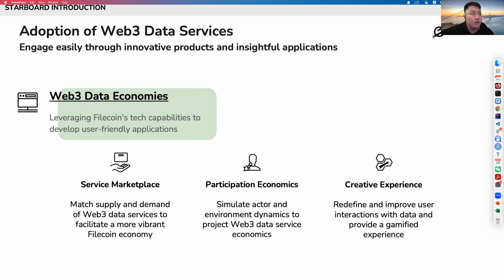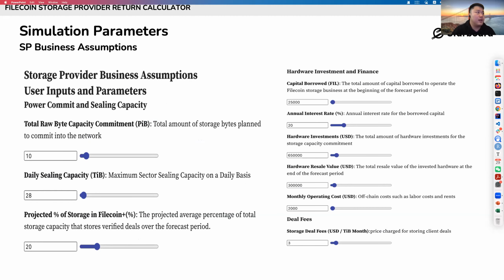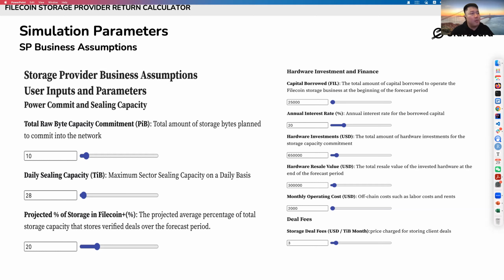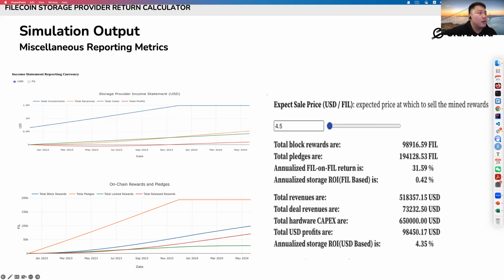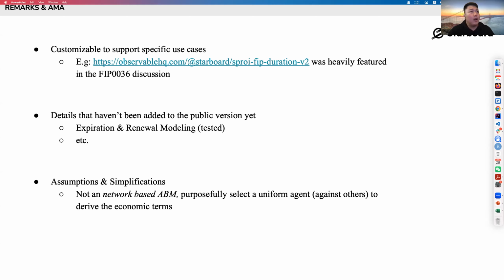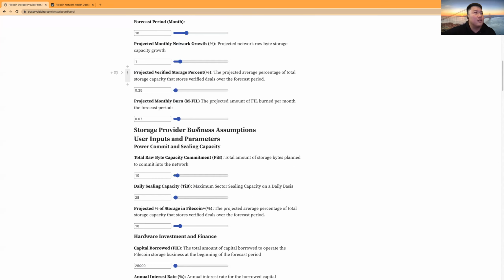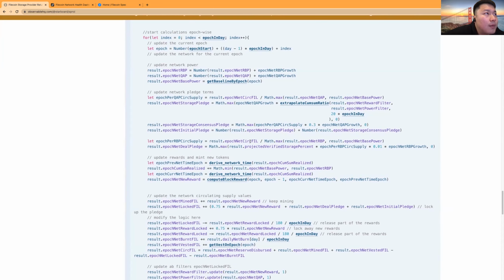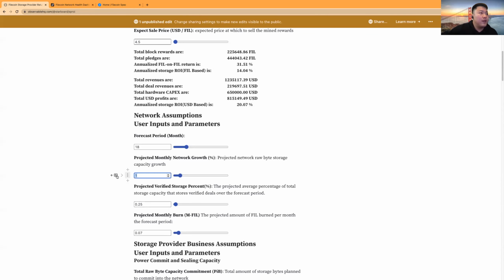Starboard: Filecoin Storage Provider ROI Calculator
Presentation by Edward Shi (Research Scientist at Starboard Ventures) on Filecoin Economics where Storage Providers can leverage the Storage Provider ROI calculator tooling to estimate their returns for the upcoming years.

Filecoin is an open-source cloud storage marketplace, protocol, and incentive layer. We are committed to helping individuals and organizations fulfill their goals of becoming Storage Providers on the Filecoin network.

Store. Provide. Earn.
Power the infrastructure of Web3.

Chapters:
0:00 - Agenda
1:36 - Starboard Intro
2:25 - Overview
4:30 - Simulation Parameters / Inputs
10:15 - Simulation Outputs / Reporting Metrics
15:45 - Remarks